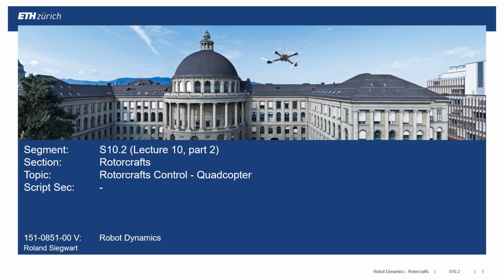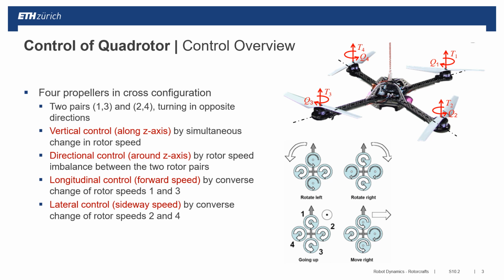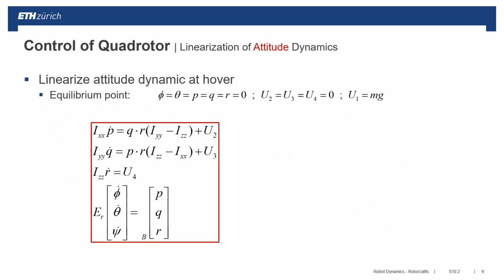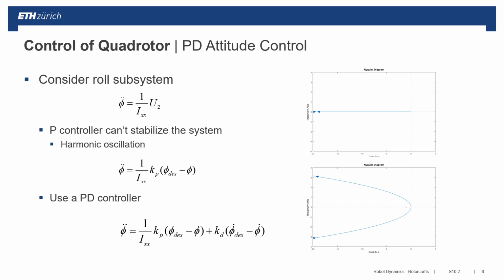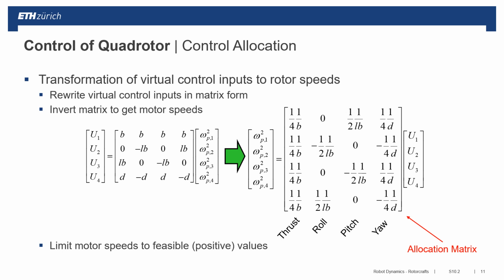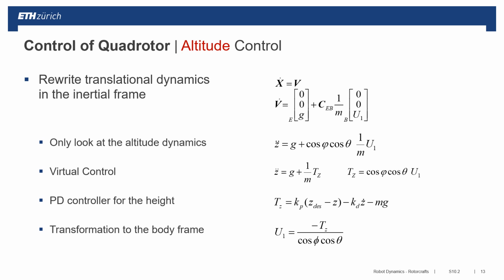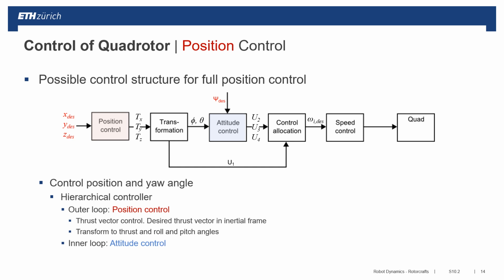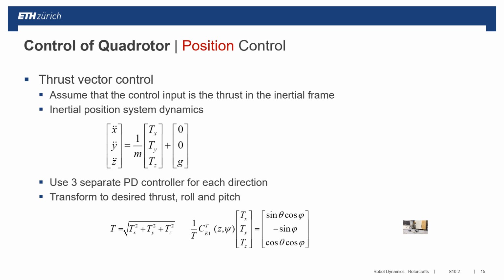S10.2 - Rotorcrafts Control - Quadcopter